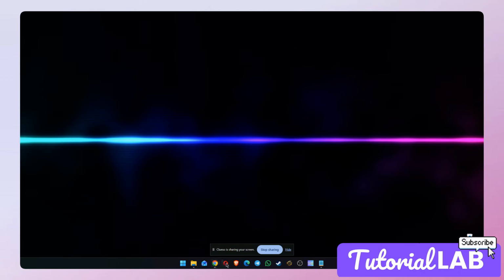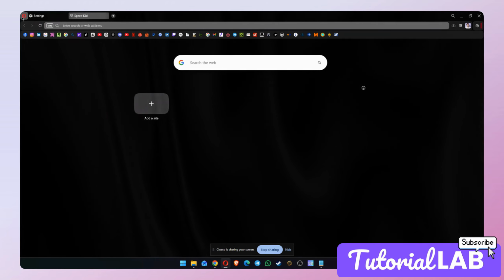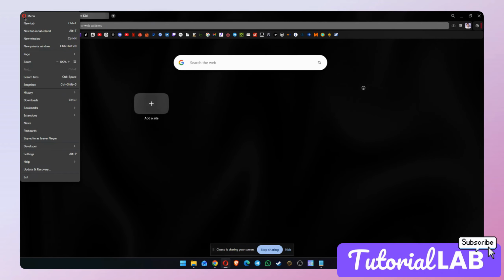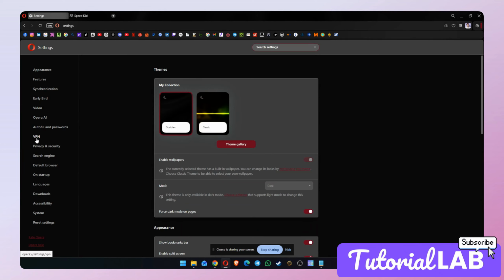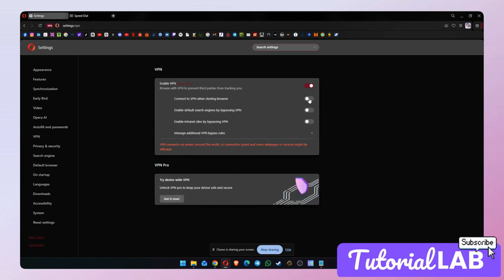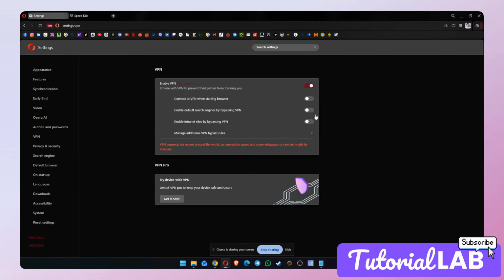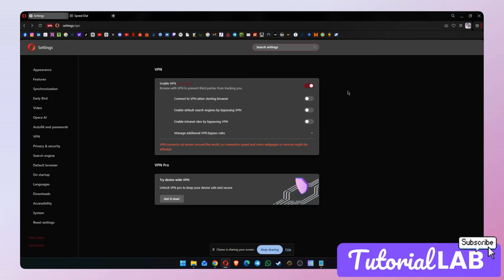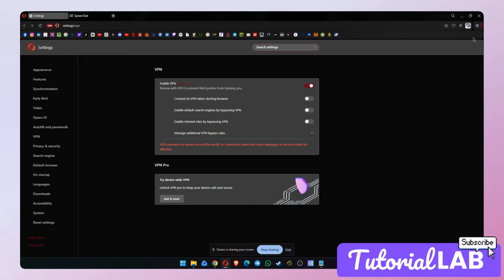How To Set Vpn In Opera Browser (Step By Step)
How To Set Vpn In Opera Browser

Hello everyone! Looking to browse more privately and access content securely? In this video, "How To Set Vpn In Opera Browser", I’ll guide you step by step on how to activate and configure the built-in VPN feature. If you’ve been searching for how to "enable opera vpn" or wondering "opera vpn how to use", this beginner-friendly tutorial will walk you through everything clearly.

You’ll learn exactly "how to enable free vpn on opera browser" directly from the settings menu, how to toggle it on and off, and how to check if it’s working properly. I’ll also show you how to "use opera vpn" for safer browsing and explain how "opera vpn change country" works, including how to switch virtual locations for better access and privacy.

By the end of this tutorial, you’ll confidently know how to set up and manage Opera’s free VPN so you can browse more securely and control your online experience.